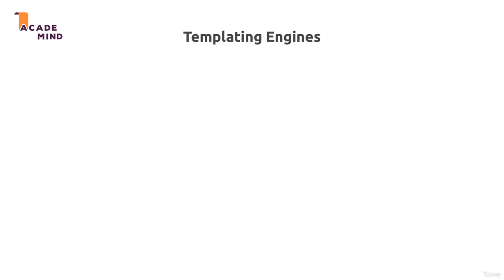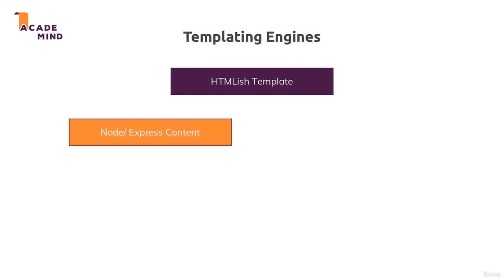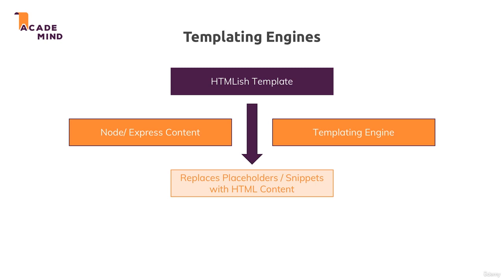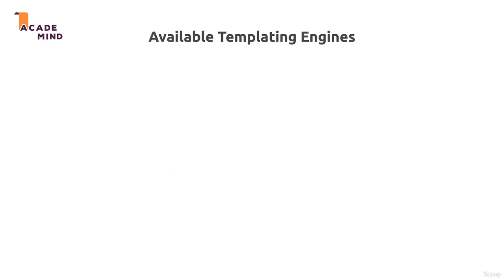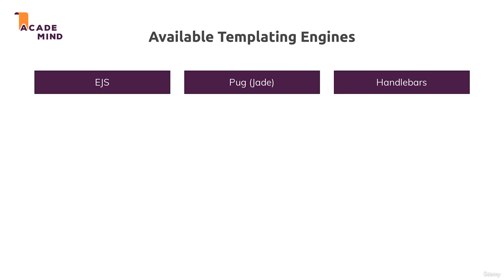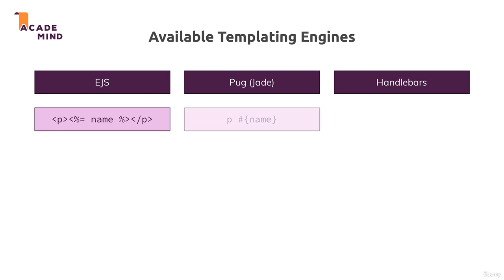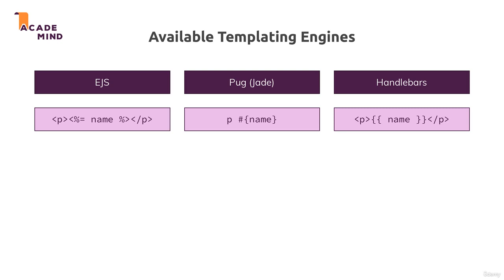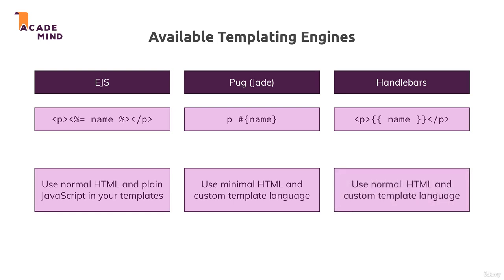Templating Engines in NodeJS The Complete Guide MVC, REST APIs, GraphQL, Deno